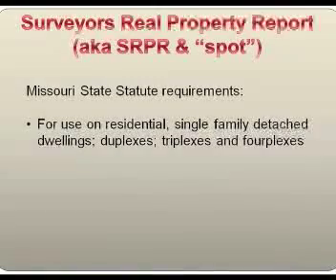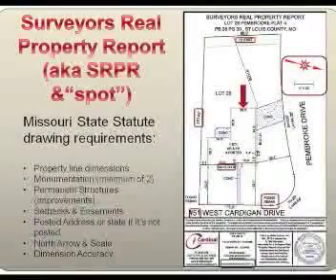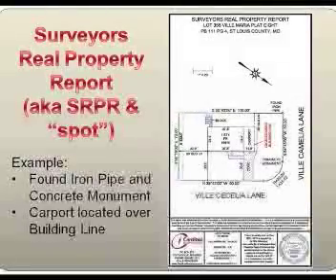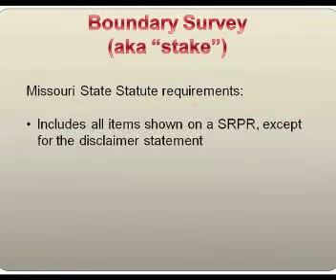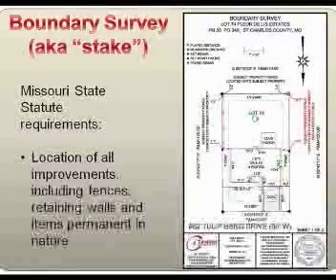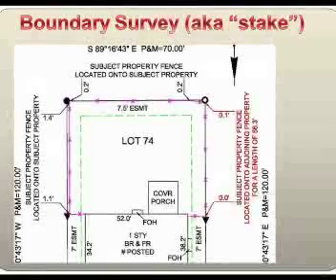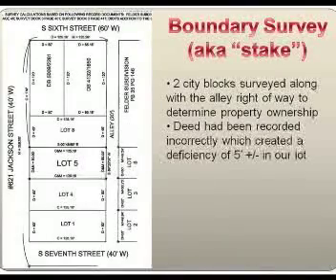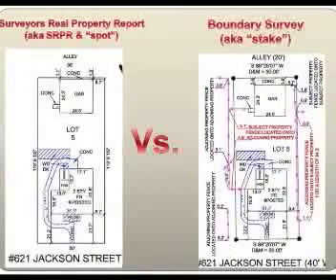The Difference Between a Boundary Survey and a Spot Survey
In this video, Shelly Clark, President of Cardinal Survey and Mapping in St Louis, MO, discusses the difference between a boundary survey and a spot survey and why the additional cost for a boundary survey is well worth it.  Shelly shares a great case study that shows just how much can go wrong by settling for a spot survey.